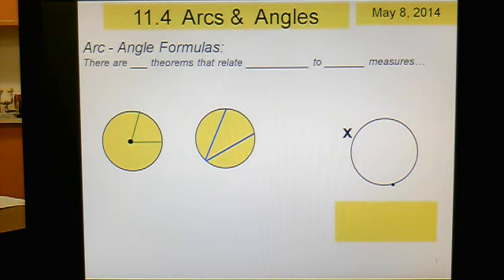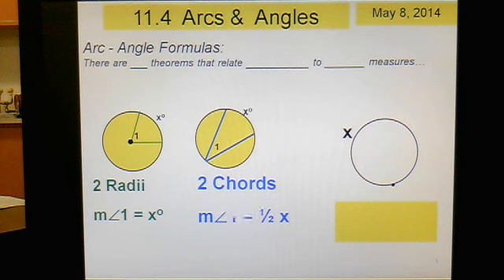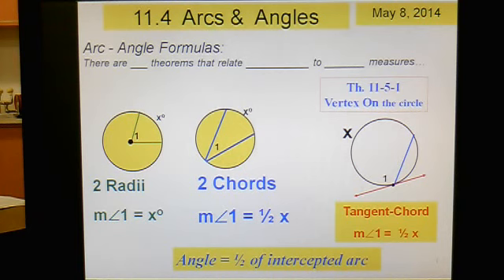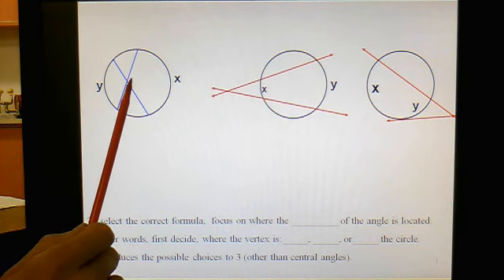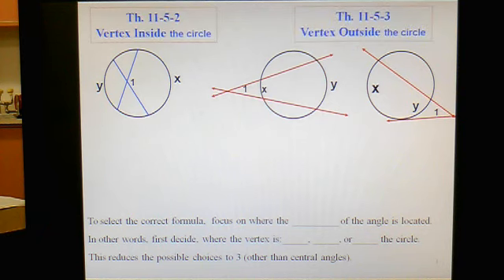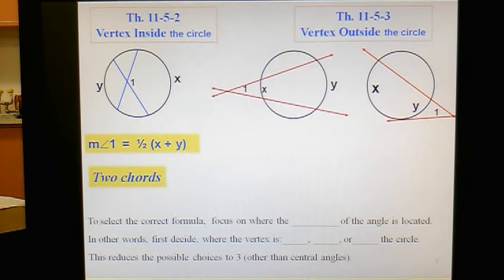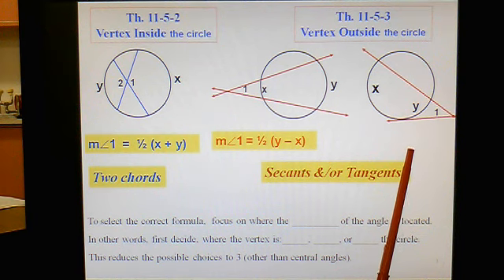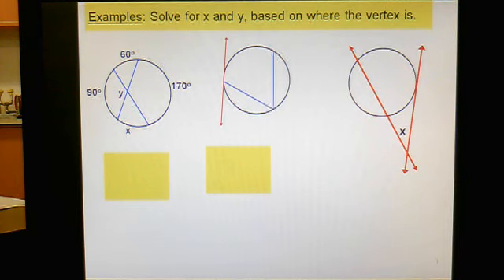11.4 arc angles part 1